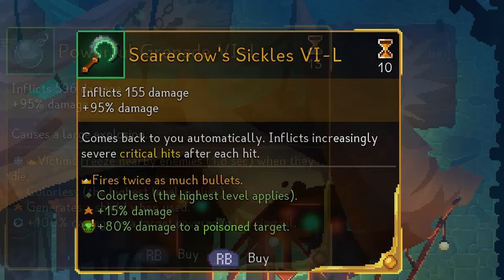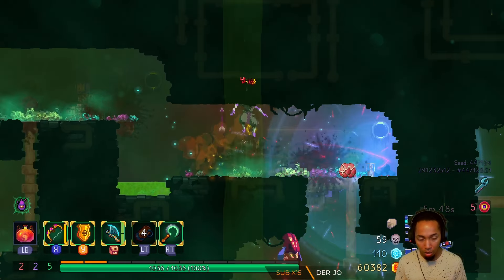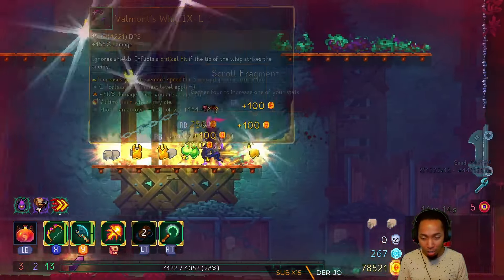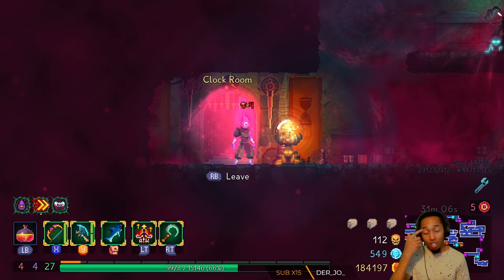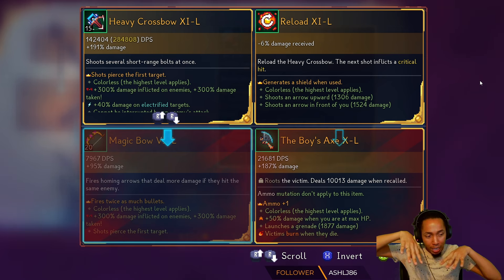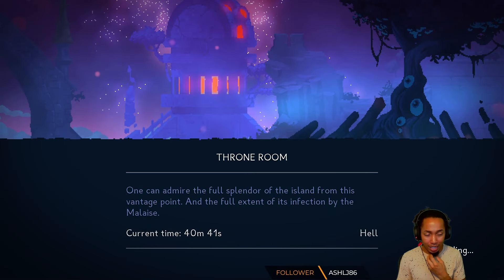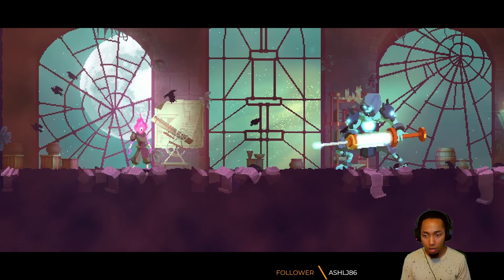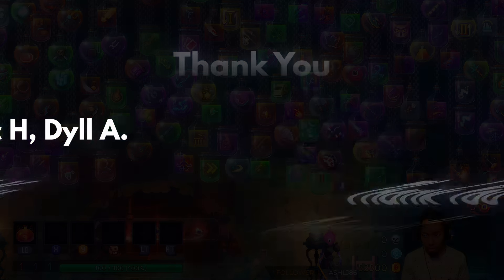I Found the BEST LEGENDARY in Dead Cells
Magic Bow is a brand new weapon from Soul Knight, which has a crossover with Dead Cells. This new item the Dead Cells Alpha Update 30 fires double the bullets it normally does in Legendary form.

About the game:
New Dead Cells Update for 2022 adds the Pan Nunchaku, Soul Knight Mobile Game crossover, and Legendary Weapons Rework!

Squirrel412, NonsenseSynapse, Jaime M., SlimyYy, Pun C., infected_f00d, Jake H., Pádhraic H., Dyll A.